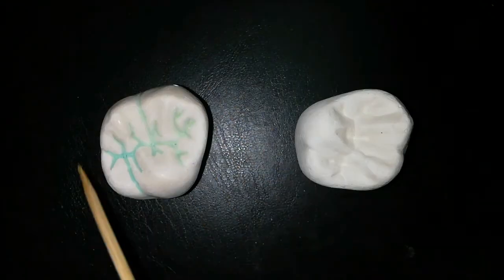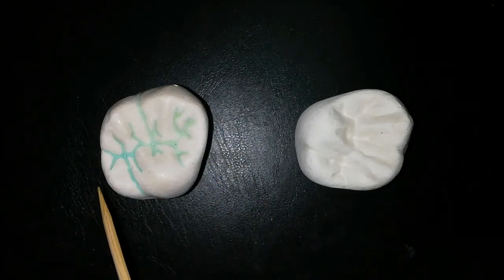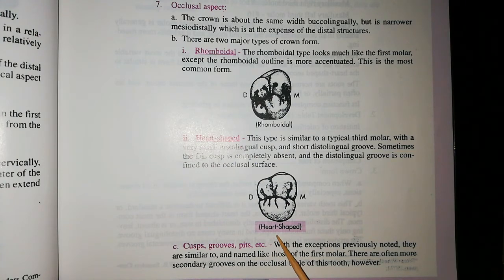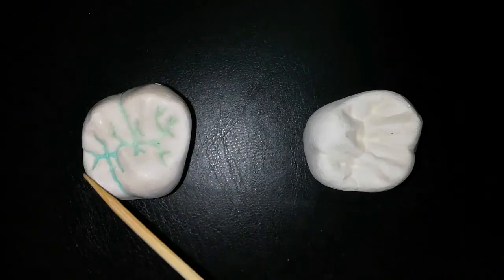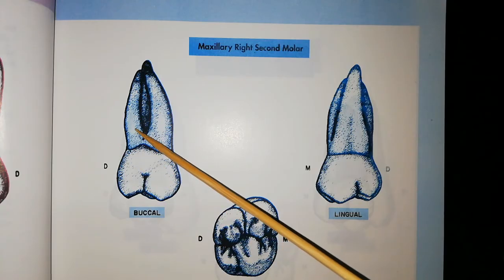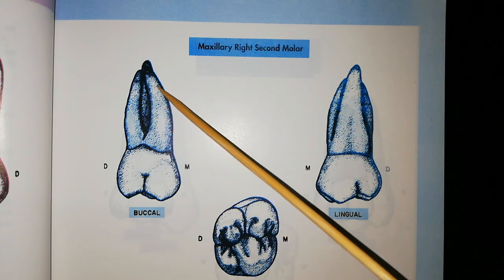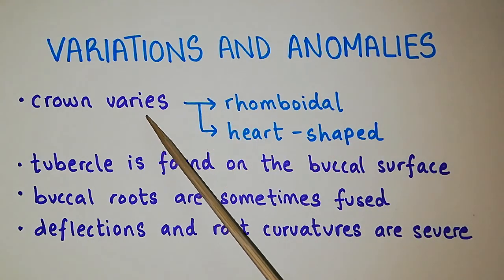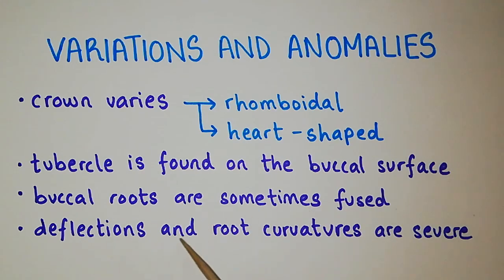permanent maxillary second molar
sources,
concise dental anatomy and morphology - james l. fuller

the lecture includes a description of the permanent maxillary second molar